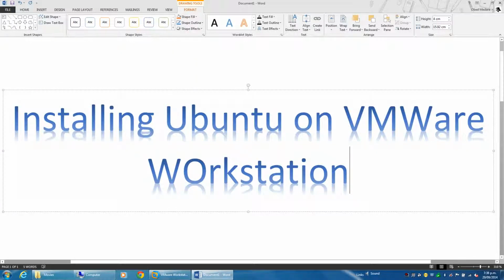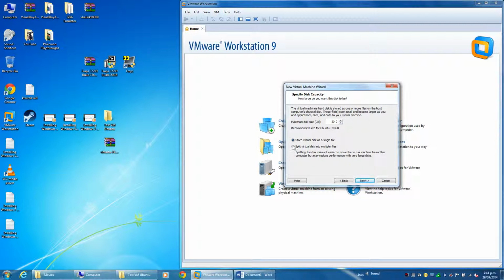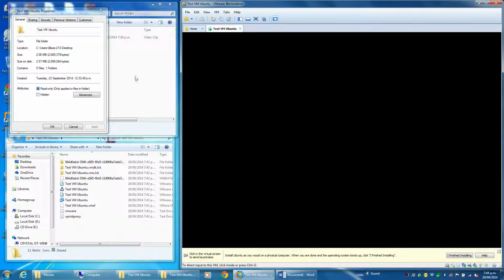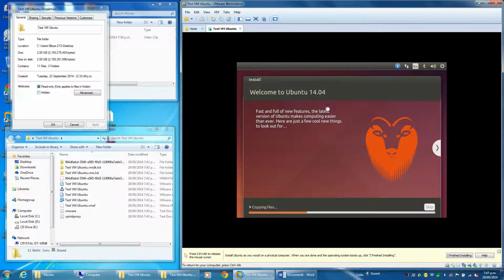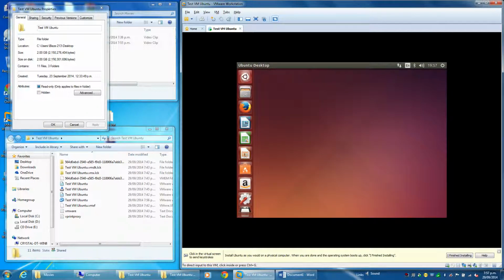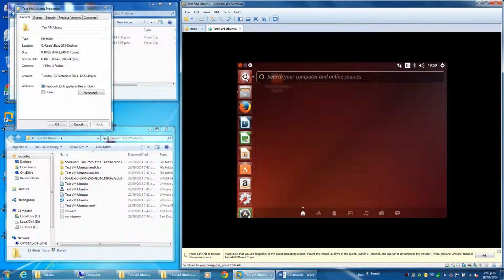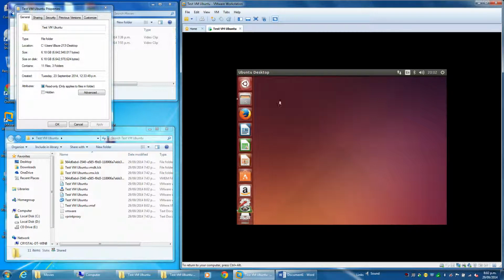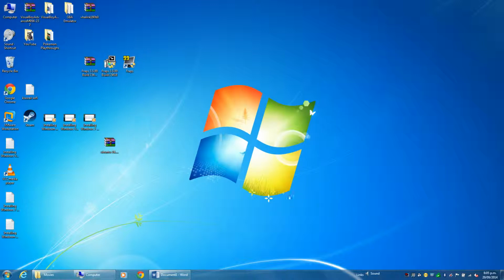Installing Ubuntu as a VM in VMware Workstation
Installing Ubuntu as a VM

This tutorial will guide you through the process of installing "Ubuntu" as a virtual machine on "VMWare Workstation". The setup of the OS is nearly the same as installing it on a physical machine.

For the VM installation, there are 4 steps for preparation:
1. Check space requirements on your HDD.
2. Have a version of VMWare Workstation.
3. Have a physical or an image file of the OS.
4. Install the VM (Virtual Machine) inside a folder for easier handling of the VM's temporary files.

Any questions, please ask below and I will get back to you as soon as possible.